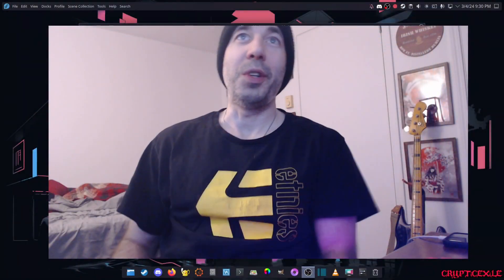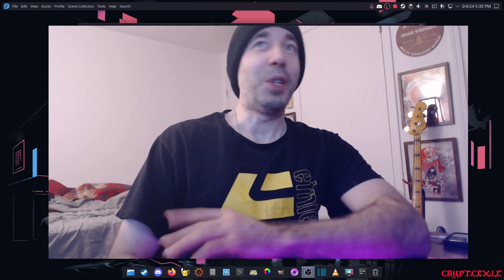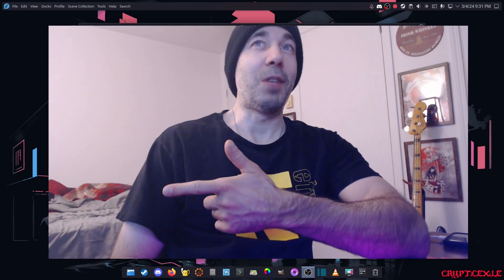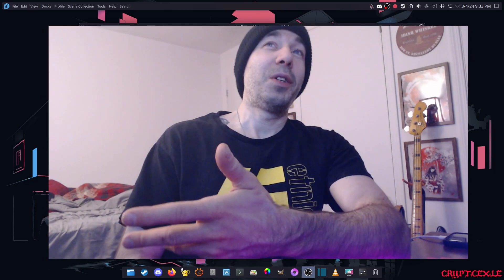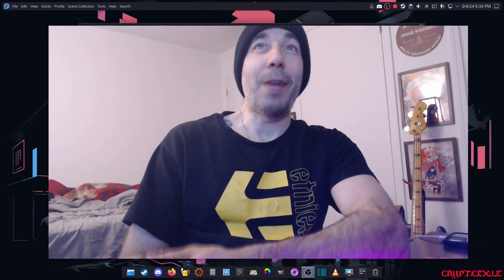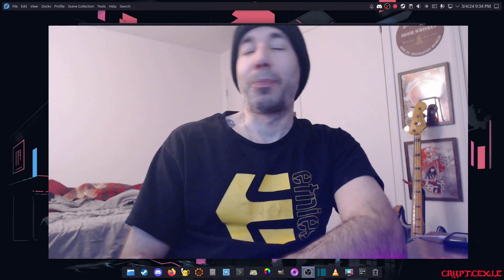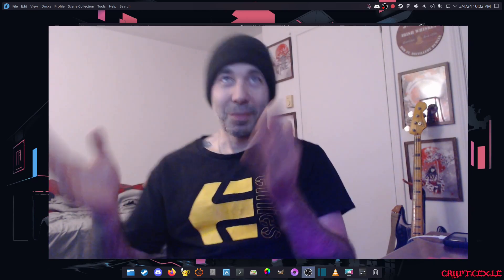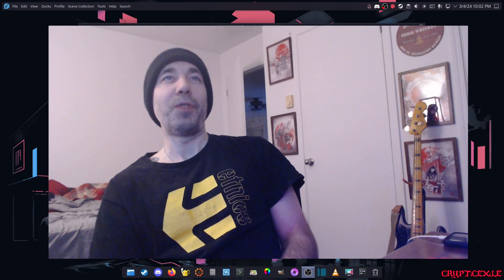Long rant about Fedora 40 & Steam Deck OLED.